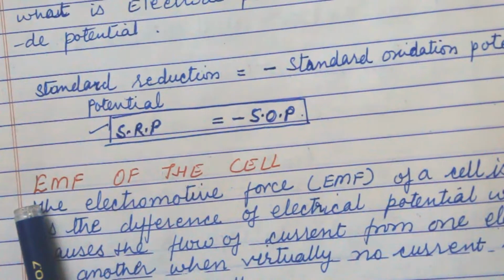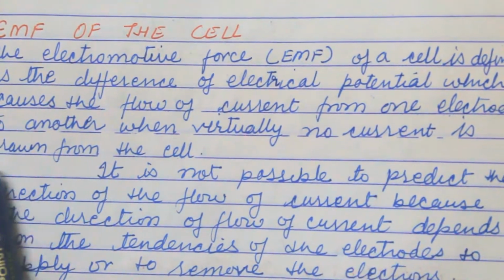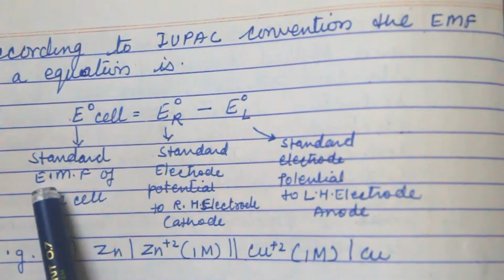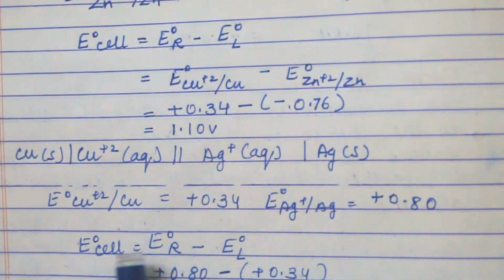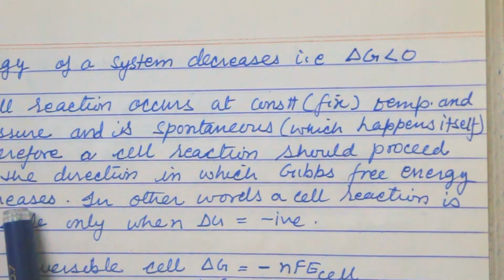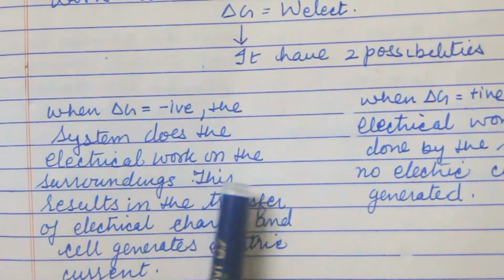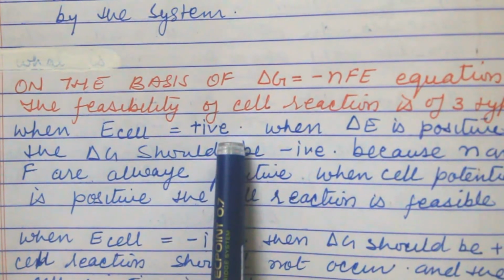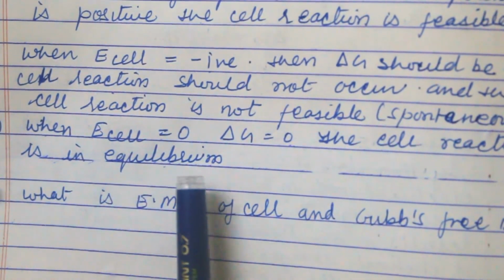ELECTROMOTIVE FORCE CLASS12